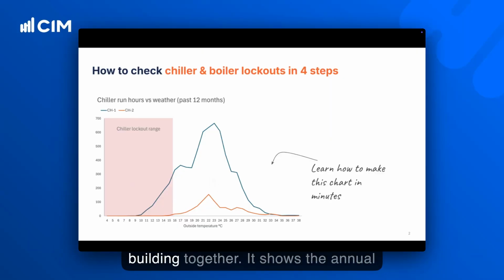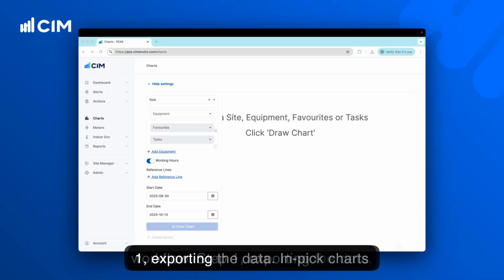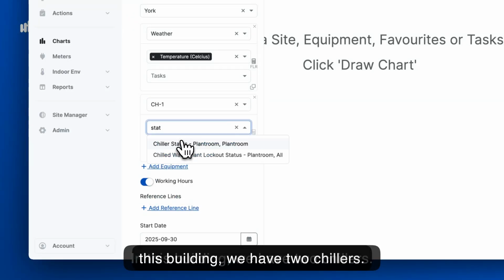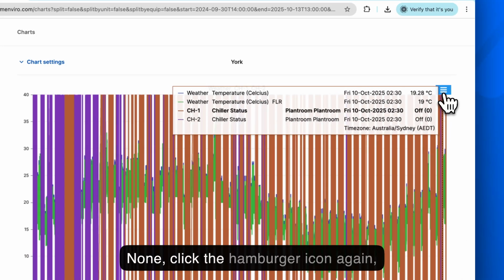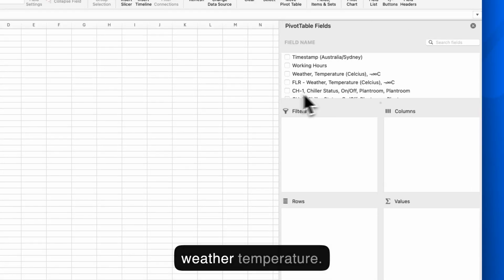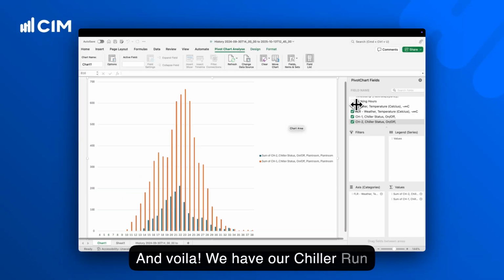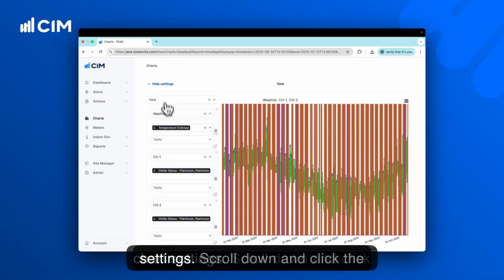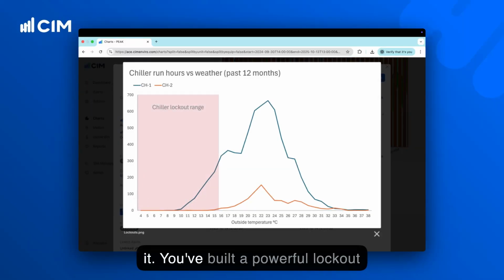How to Check Chiller & Boiler Lockouts | Advanced Tutorial Series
Part of the tutorial series - Level Up Building Performance.